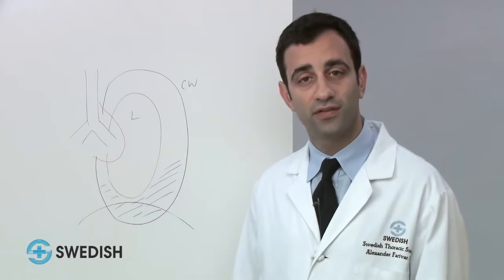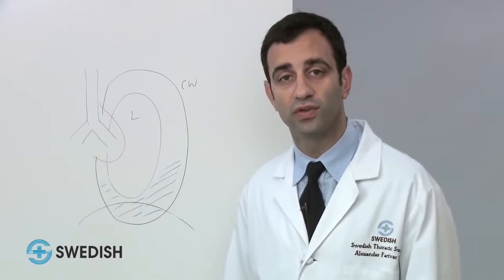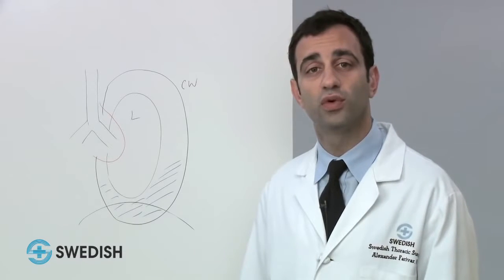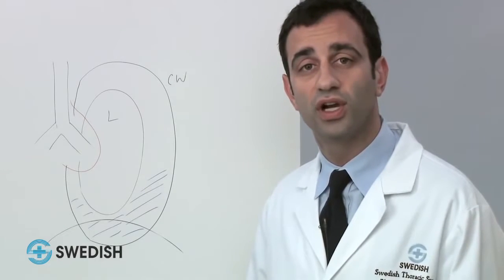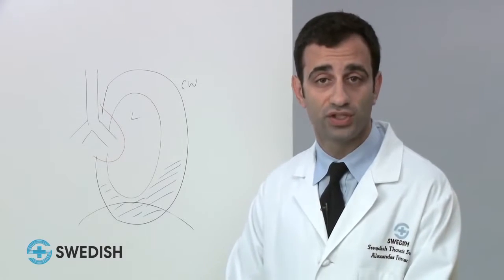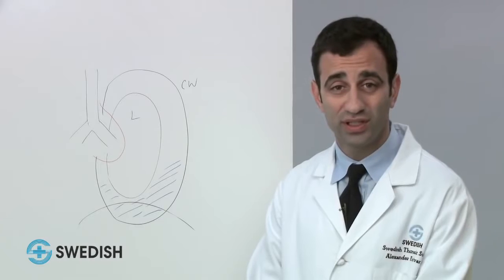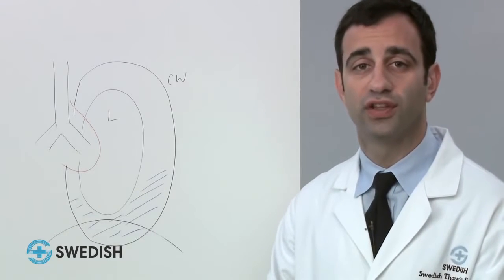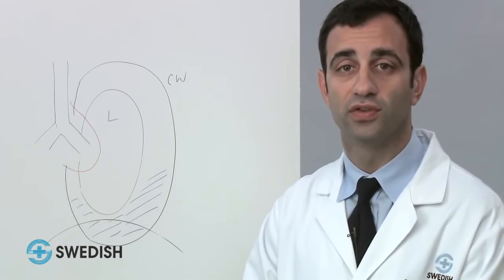2017 Mesothelioma and Malignant Pleural Issues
Mesothelioma is a type of cancer that develops from the thin layer of tissue that covers many of the internal organs (known as the mesothelium).[1] The most common area affected is the lining of the lungs and chest wall.[2][3] Less commonly the lining of the abdomen and rarely the sac surrounding the heart,[4] or the sac surrounding the testis may be affected.[2][5] Signs and symptoms of mesothelioma may include shortness of breath due to fluid around the lung, a swollen abdomen, chest wall pain, cough, feeling tired, and weight loss.[2] These symptoms typically come on slowly.
mesothelioma commercial,
mesothelioma attorney,
mesothelioma law firm,
mesothelioma lawyer 2.0 1 6 cha,
mesothelioma law 2 0 1 6 car,
mesothelioma attorney 2.0 1 7eri,
mesothelioma lawyers 2.0 1 7eri,
mesothelioma info,
mesothelioma law firm 2.0 1 7,
mesothelioma remix,
mesothelioma,
mesothelioma law,
mesothelioma attorney assistance,
mesothelioma attorney texas,
mesothelioma attorneys california,
mesothelioma attorney chicago,
mesothelioma attorney massachusetts,
mesothelioma ad,
mesothelioma attorney houston,
mesothelioma attorneys tx,
mesothelioma book,
mesothelioma brian wright,
mesothelioma stories - bonnie's peritoneal mesothelioma,
baltimore mesothelioma attorneys,
mesothelioma cancer,
mesothelioma commercial meme,